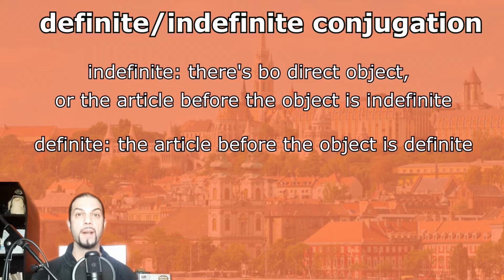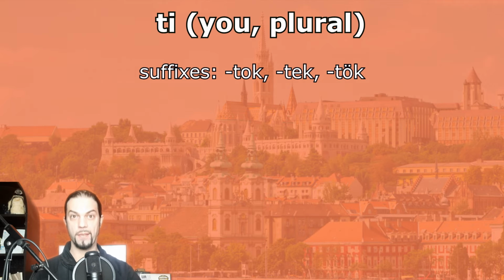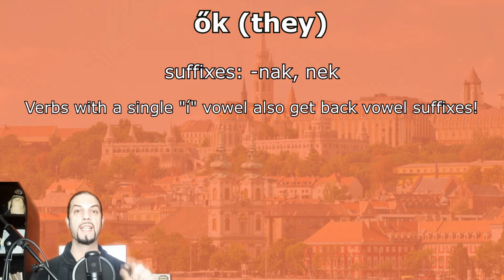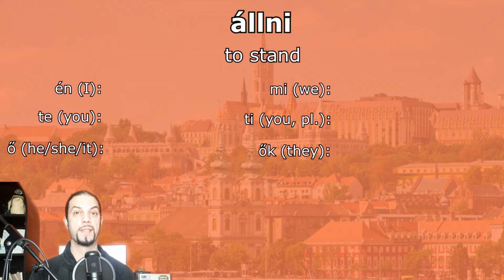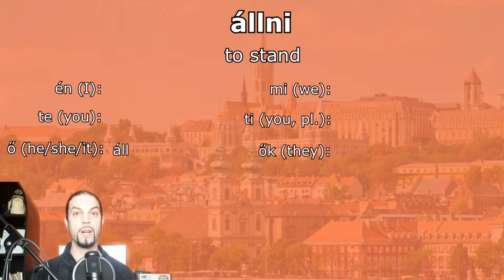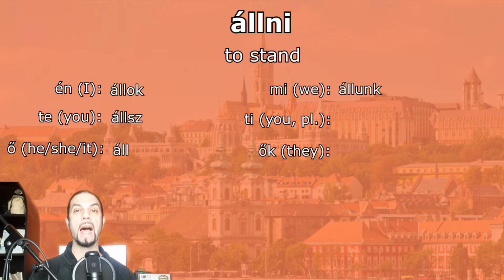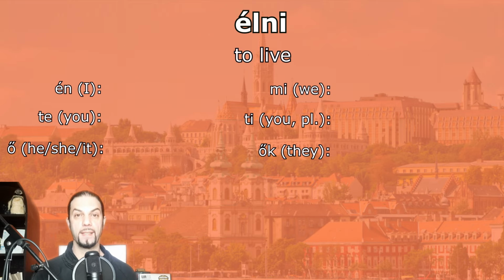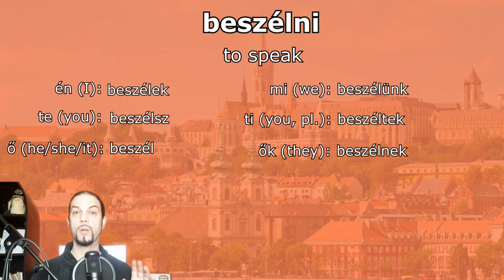Beginner Hungarian 28: The indefinite conjugation of verbs pt.1. [Hungarian Lesson]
In today’s lesson we’re going to learn the basic indefinite conjugation of regular verbs in Hungarian. Grb a piece of paper and a pen, you’ll might need it!

Time Stamps:
00:00   Intro
00:30   Some general information about verbs
01:34   The basic suffixes according to each pronoun
02:47   Conjugating „to stand”
04:22   Conjugating „to live”
05:29   Conjugating „to sit”
06:45   Conjugating „to write”
07:55   Conjugating „to speak”
09:01   Some more information
09:30   Saying goodbye